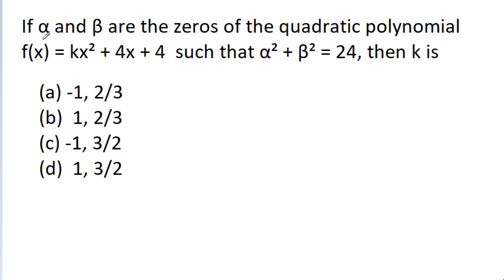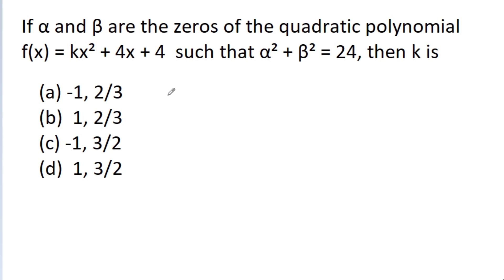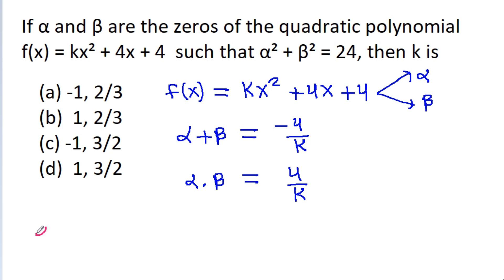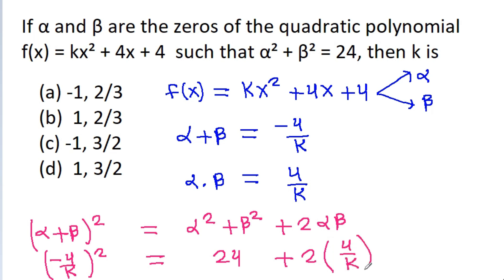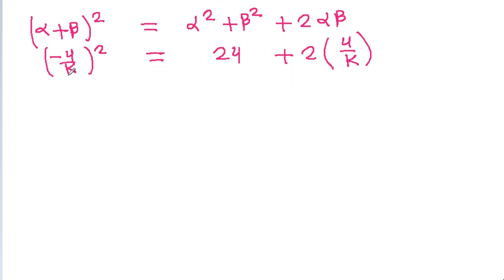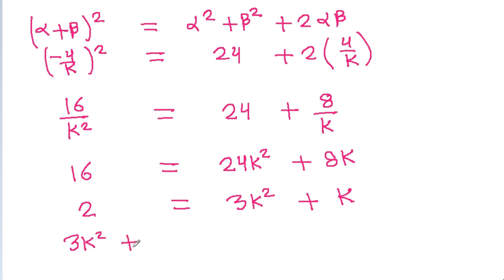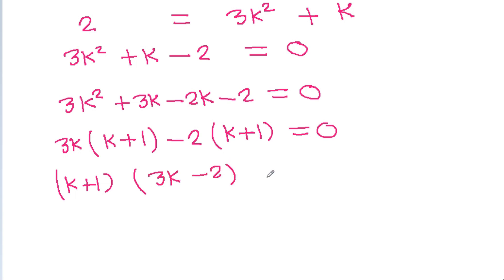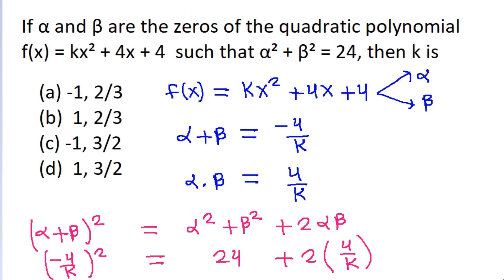A Problem of Quadratic Equation - Mathematics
quadratic equation
quadratic equations
algebra
how to solve quadratic equations
quadratic formula
completing the square
factoring
quadratic
solve quadratic equations by factoring
quadratic expression
solving quadratic equations by factoring
quadratic equations simple examples
solutions of a quadratic equation
how to solve a quadratic equation
solving a quadratic equation by factoring
factor quadratic equations
how to solve a quadratic equation by factoring
factorizing quadratic equations
factorization of quadratic equation
quadratic equation formula
quadratic equation problems
algebra 2
second degree polynomial
solving a quadratic
precalculus
solving polynomial equations
quadratic polynomials
quadratic functions
solving quadratics
roots of a function
zeros of a quadratic function
roots of a quadratic function
zeros of a function
factor any quadratic
how to solve a quadratic by factoring
how to determine the solutions of a quadratic
how to solve a quadratic
quadratics equations
quadratic formulas